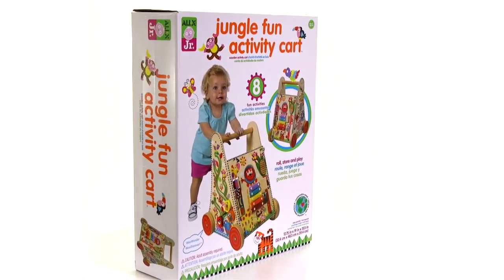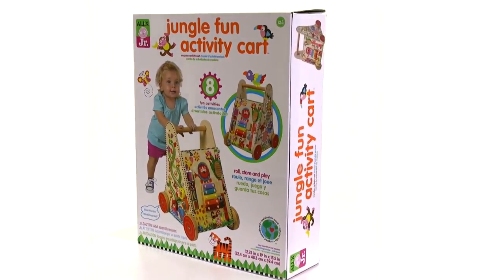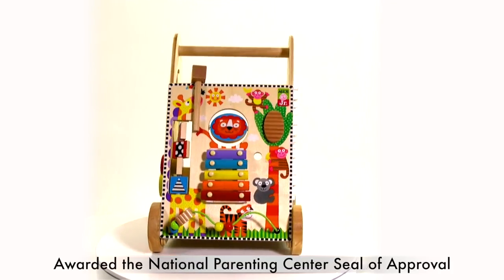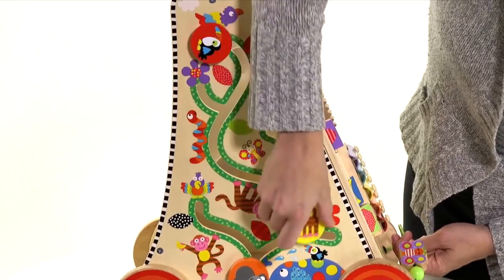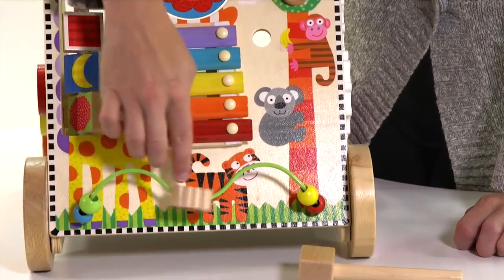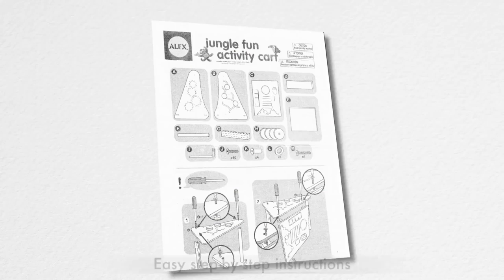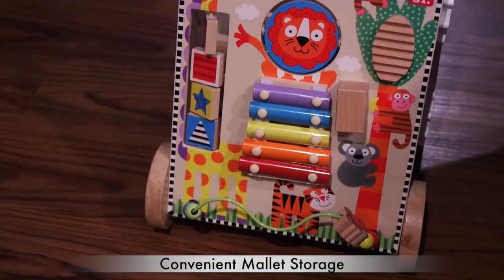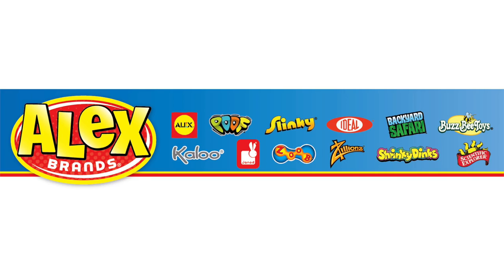ALEX Toys Jungle Fun Activity Cart